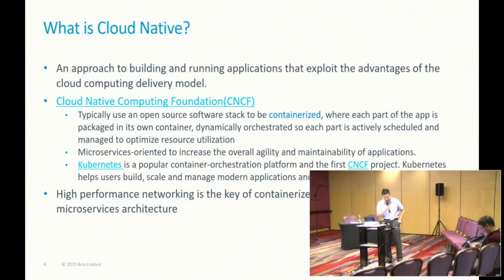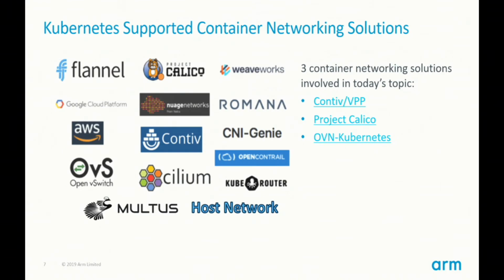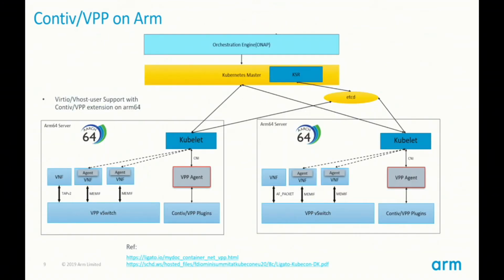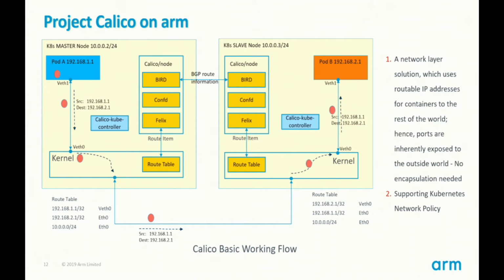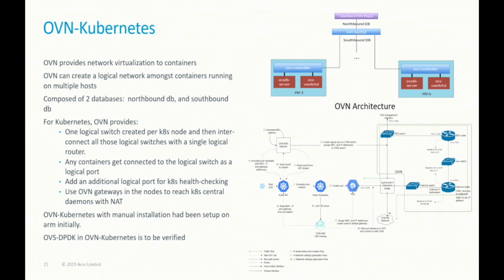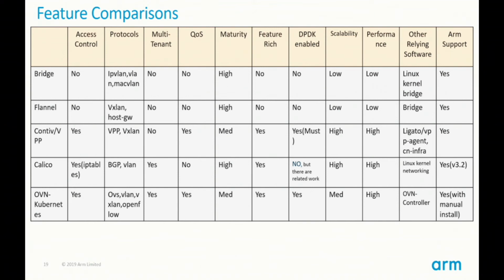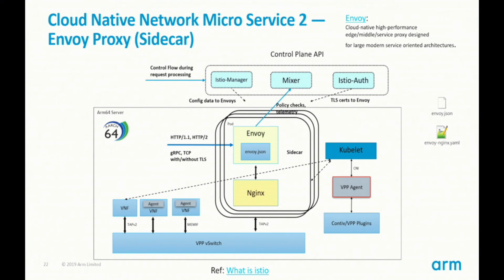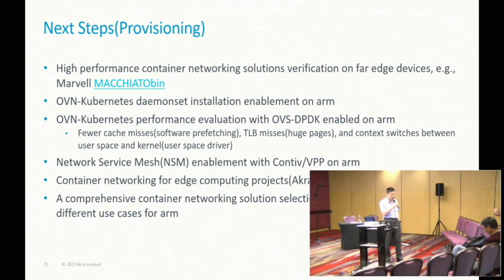BKK19-205 - The Practice of Cloud Native NFV Infrastructure Networking on Arm Platform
Abstract
Cloud Native is an approach to building and running applications that exploit the advantages of the cloud computing delivery model. It typically means to use containerized open source software stack, dynamically orchestrated and managed to optimize resource utilization.
To build cloud native NFV infrastructure, in addition to containerized NFV orchestration engine, such as Kubernetes, we need high performance, scalable and micro-service oriented networking solutions to enable the seamless connection of cloud native applications.
In this presentation, we would like to show cloud native NFV infrastructure networking solutions on Arm platforms. It will cover the following on Arm:
1. The building of Cloud Native NFV infrastructure with high performance networking support on arm platform;
2. Contiv/VPP based Kubernetes container networking solutions on arm and its performance evaluation;
3. Service Function Chain (SFC) and Network Service Mesh(NSM) enhancement for cloud native applications based on Contiv/VPP;
4. Cloud native applications fast deployment and service management;
5. Other cloud native networking solutions available on arm.

Trevor Tao / Staff Software Engineer Arm Ltd
Zijin Tao is a Ph.D in Computer Networking, who has worked in this area for more than 15 years. He has worked as a network engineer in research institute of university for more than 10 years. Then he worked in IBM for almost 5 years for SDN and Cloud Networking.
Now he is working in Arm as an Staff Software Engineer, mainly on networking infrastructure open source projects.
Zijin Tao has filed more than 10 patents and papers in Computer Networking.